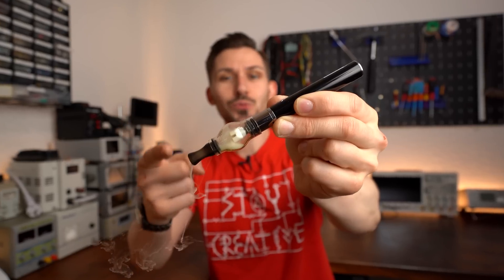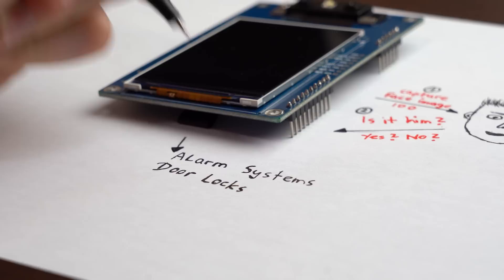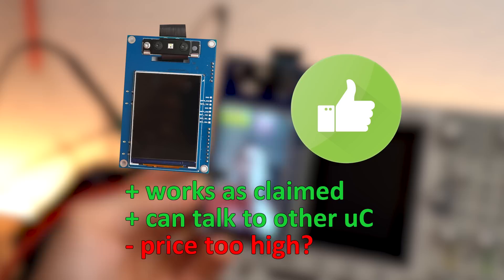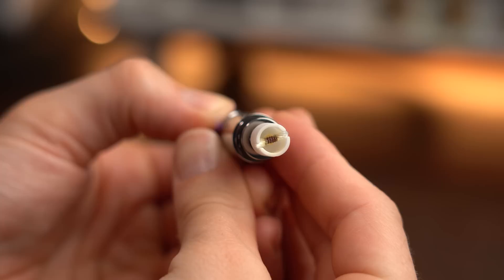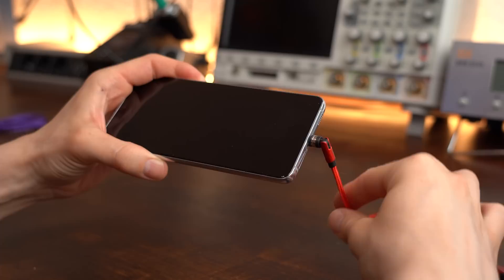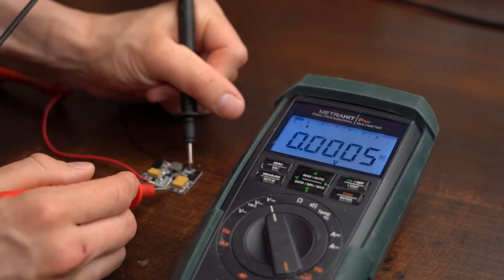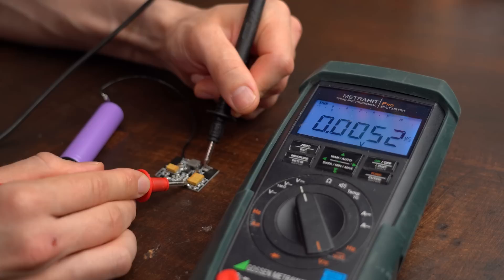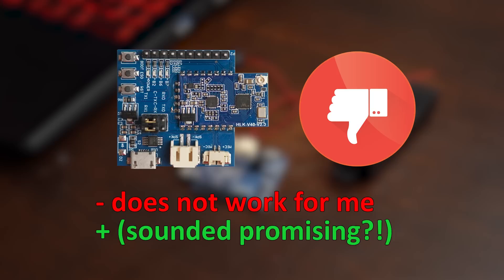I tried finding Hidden Gems on AliExpress AGAIN! (Part 5)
Face Recognition Module
Hot Plate
Rosin Dispenser
Magnetic USB Cables
TPS Buck Boost Board
Voice Synthesis Module

0:00 AliExpress Products?!
0:40 Intro
1:27 Face Recognition Module
4:00 Hot Plate
5:20 Rosin Dispenser
7:19 Magnetic USB Cable
9:24 TPS Buck Boost Board
12:23 Voice Synthesis Module
13:33 Verdict